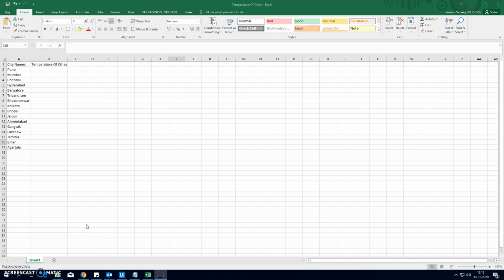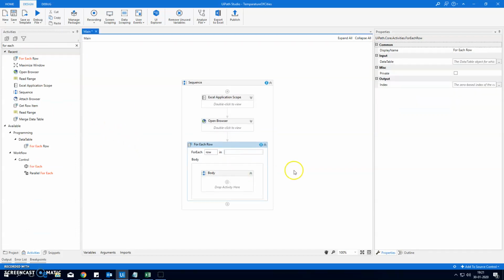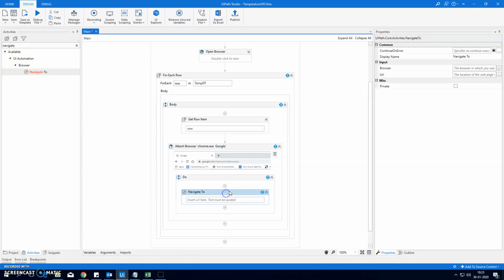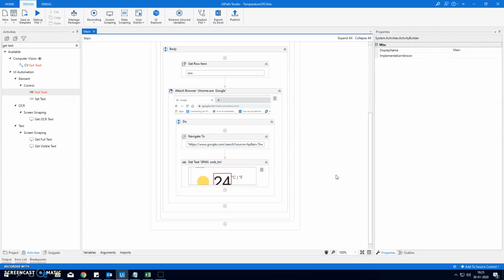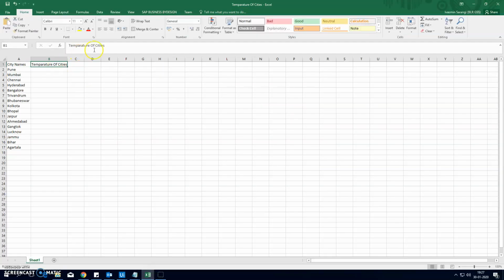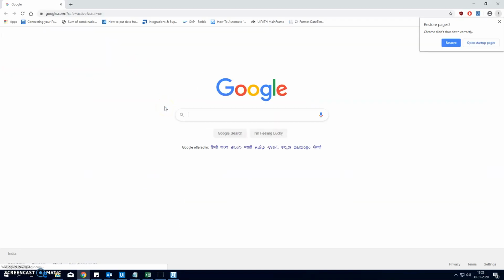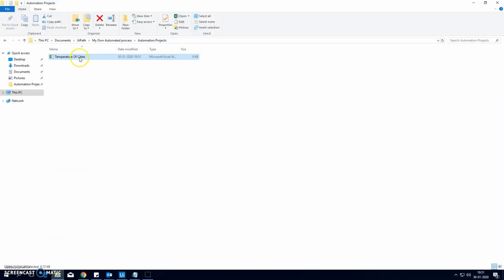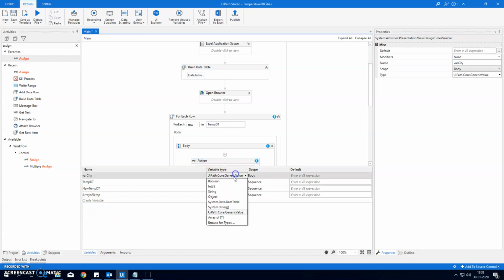UiPath Excel Automation:Excel Activities, Data Tables, Fetch Temperature Of Cities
Mini Project- Temperature Of Cities
Project- Fetch Temperature of cities and write it in Excel for corresponding Cities listed.